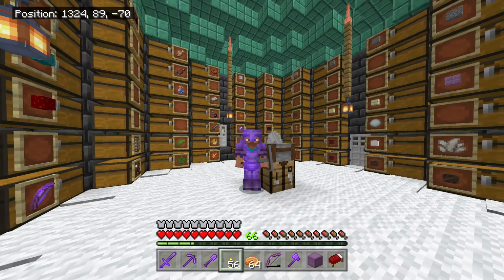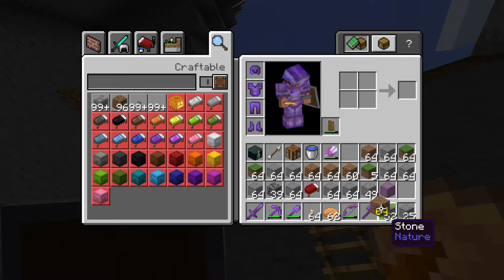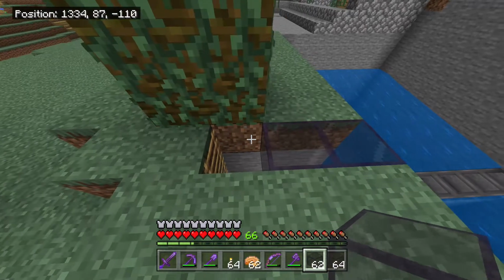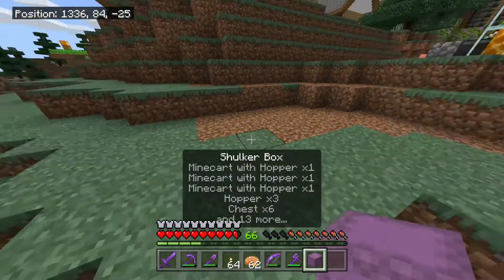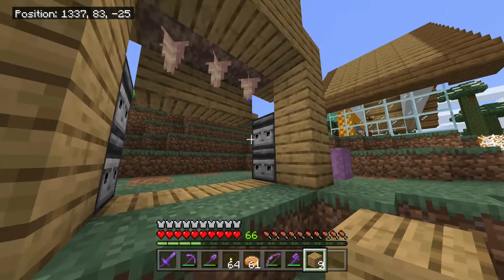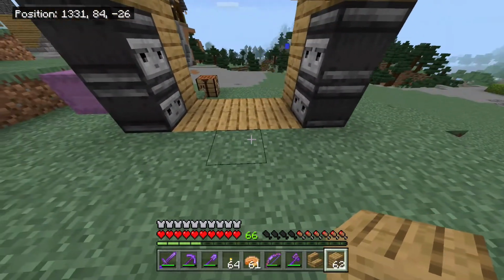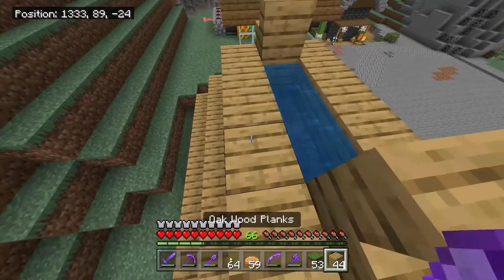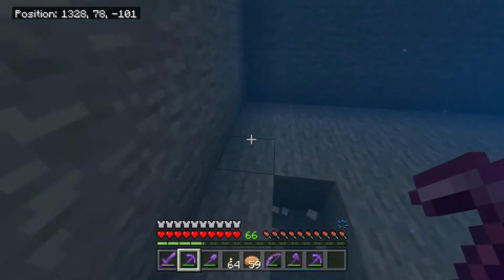Minecraft Bedrock Survival Let's Play - Farm Failures -Glow ink farm and Dripstone farm - Episode 24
Episode 24 is all about 1.17 Farms the glow ink farm(which seems to have changed the way it works so im trying to figure it out) and the dripstone farm which is super easy to set up.

 ===MUSIC===